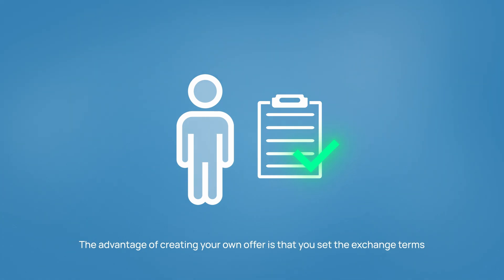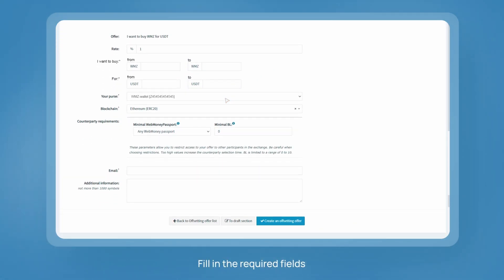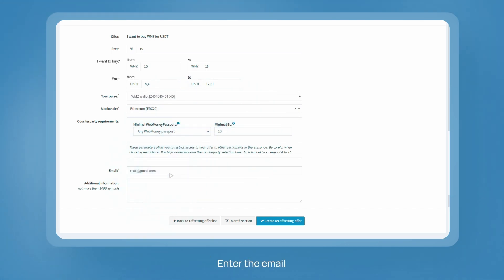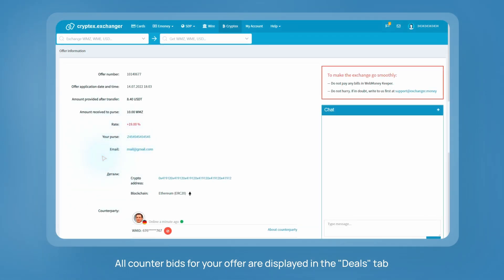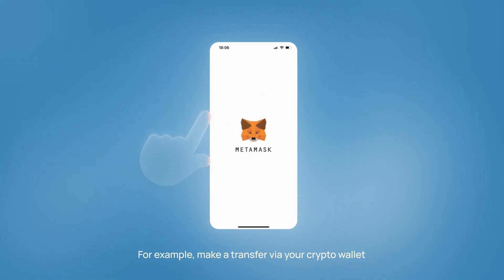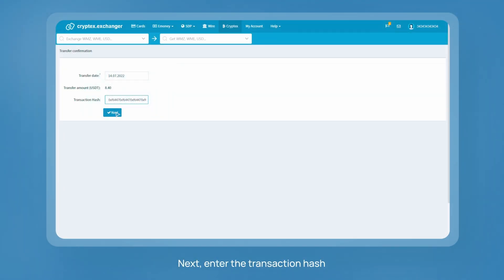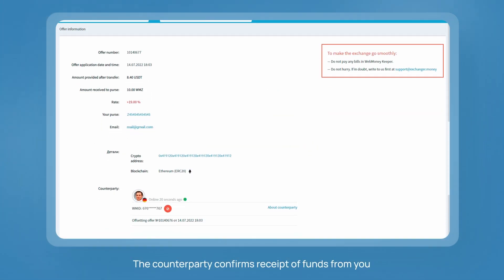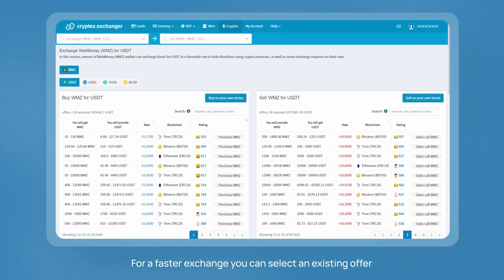How to buy WebMoney for USDT at Exchanger.Money, Cryptex section.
Exchanger.Money allows to change various popular cryptocurrencies for WebMoney and vica versa.
In this video, you will learn how to buy WebMoney with Tether